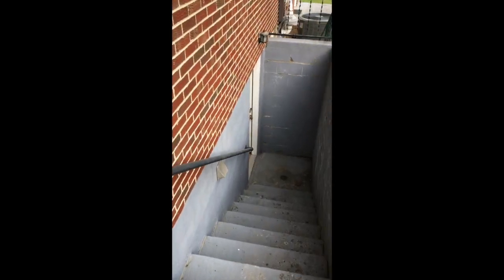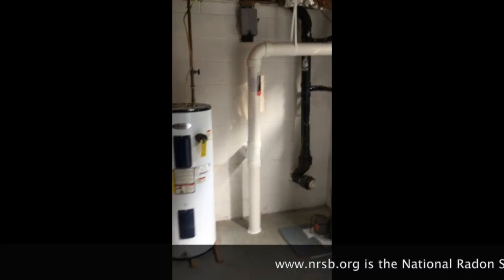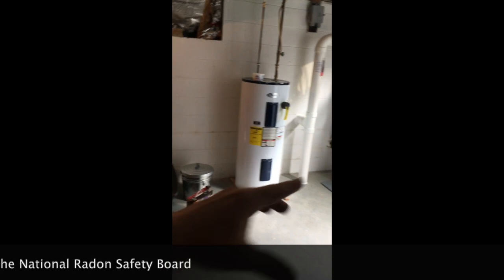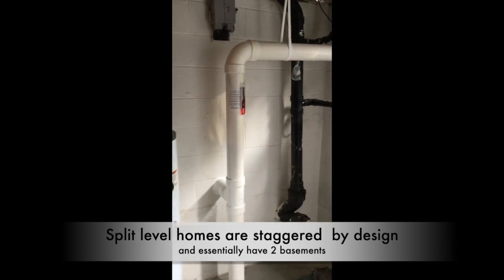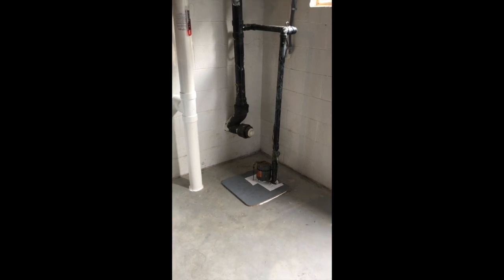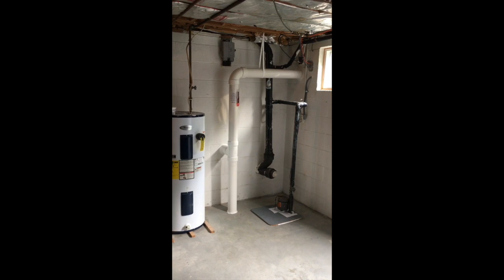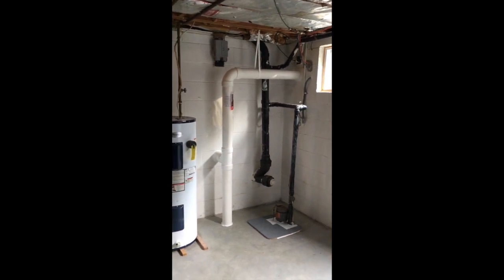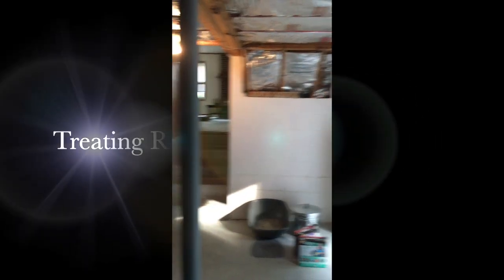Radon Mitigation in Split Level Homes- The Best Way!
Split level homes have potentially two zones to mitigate.  This quick video demonstrates how to treat the two most commonly encountered basement floor scenarios.